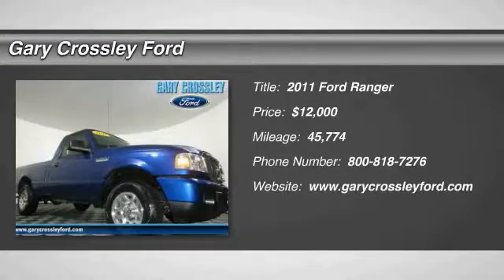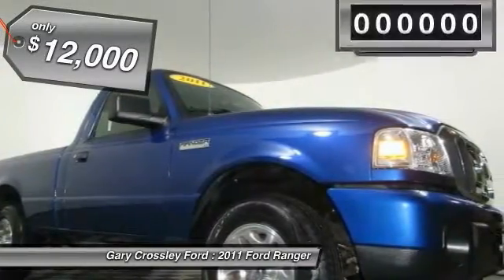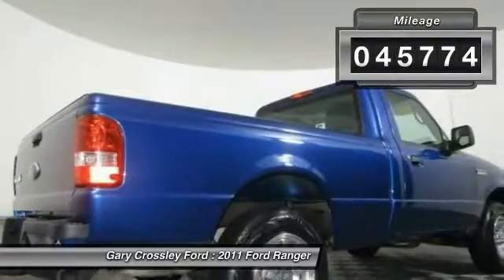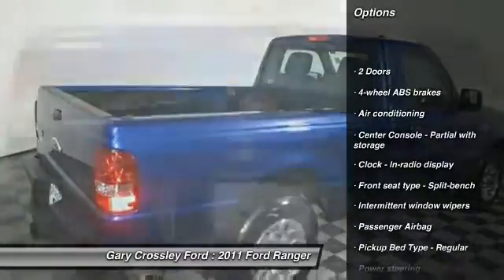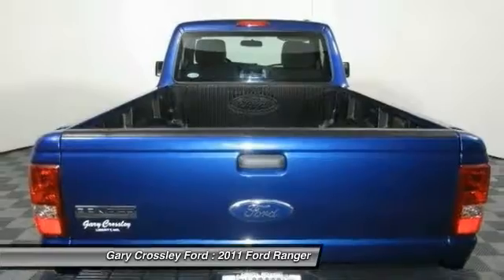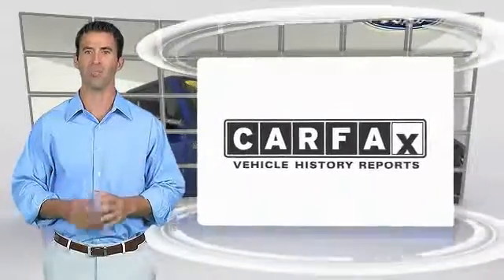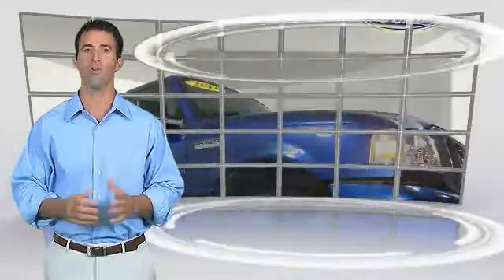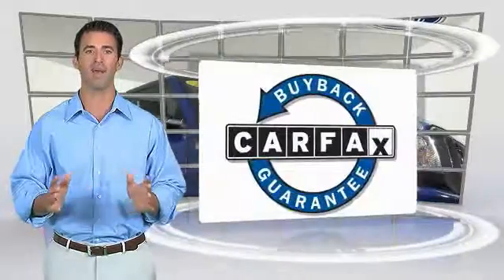2011 Ford Ranger Kansas City MO 163054TA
2011 Ford Ranger XLT - $12000

Looking for the right ? Today could be your lucky day. With 45774 miles, this Vista Blue Metallic, 2011 Ford Ranger equipped with Automatic transmission could be yours. Request more information and set up a test drive right away.